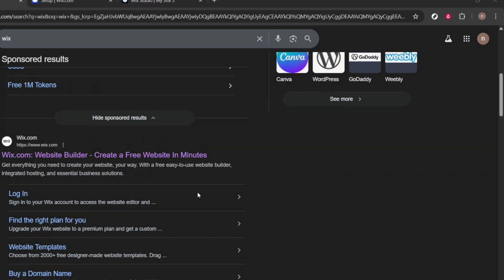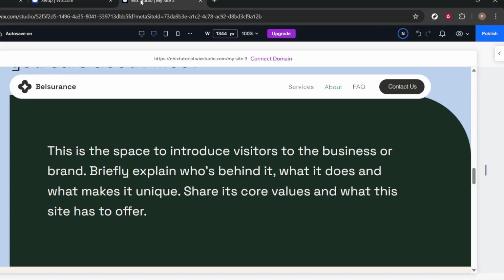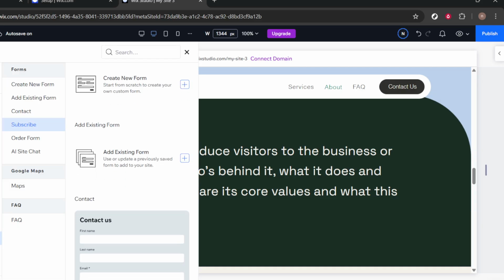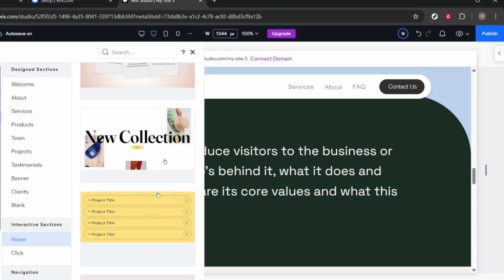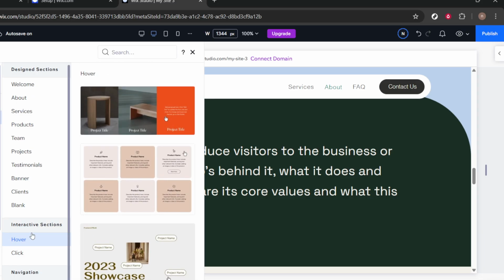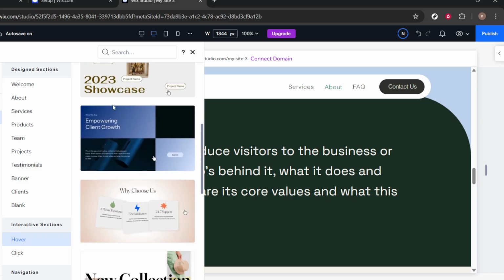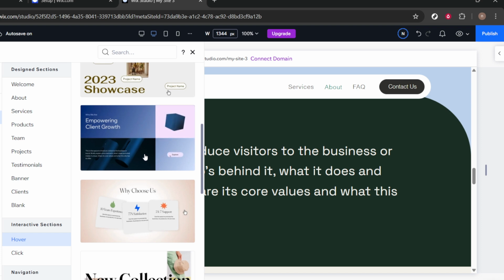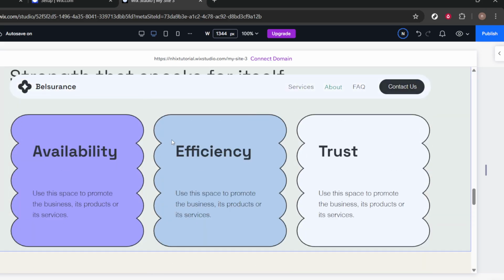How To Create Wix Hover Box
Want to add interactive elements? This video teaches you how to create hover boxes in Wix for engaging user experiences!

🌟 What You’ll Learn in This Video:

Step-by-step instructions for hover box creation.
Tips for styling and content placement.
Best practices for enhancing interactivity.
✅ Ideal for designers looking to add flair to their site!